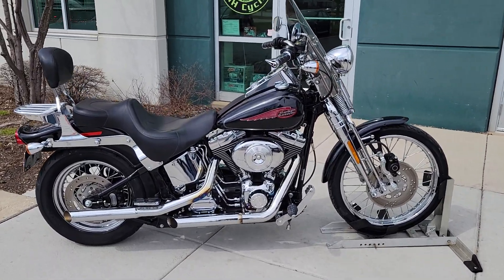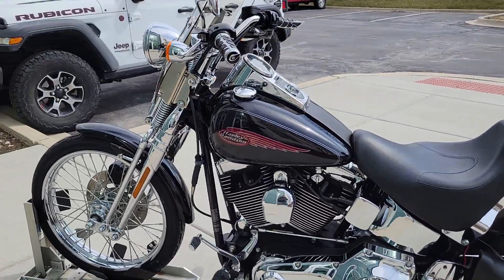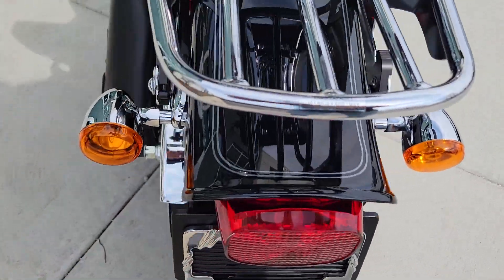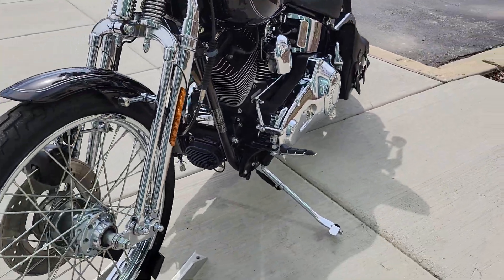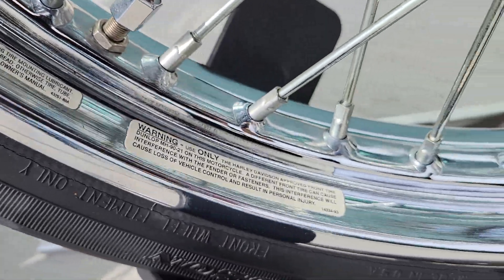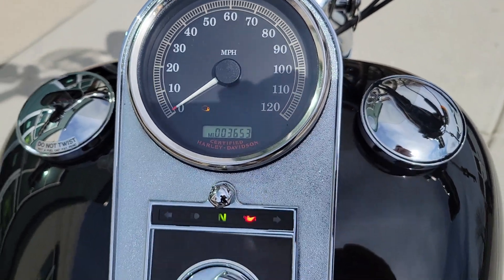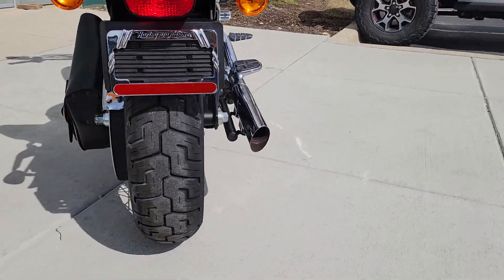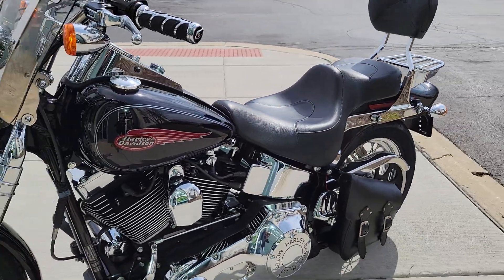2004 Harley-Davidson Softail Springer FXSTS.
2004 Harley-Davidson Softail Springer FXSTS with only 3652 miles only, well maintained nationwide delivery available and visit us to see full inventory.